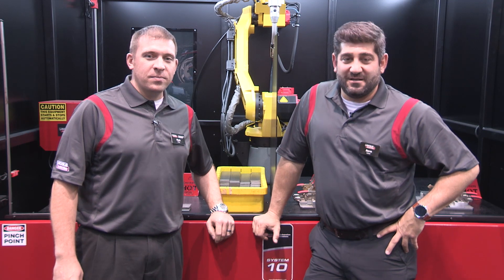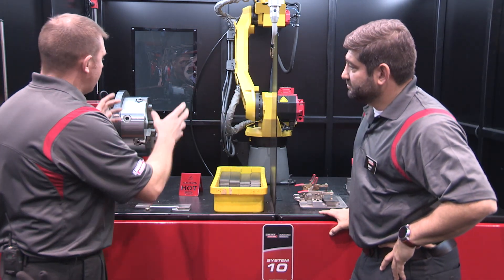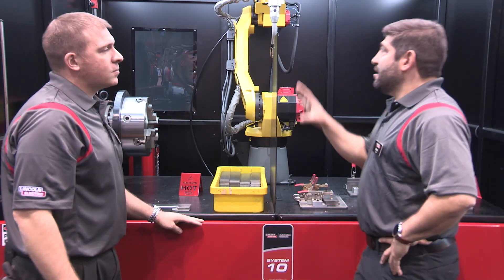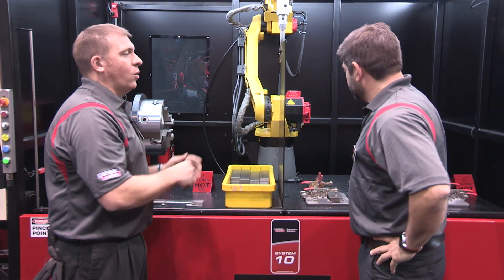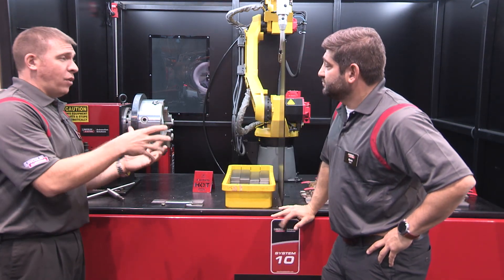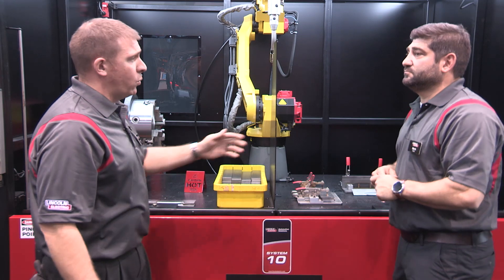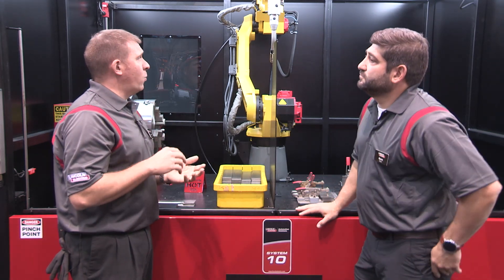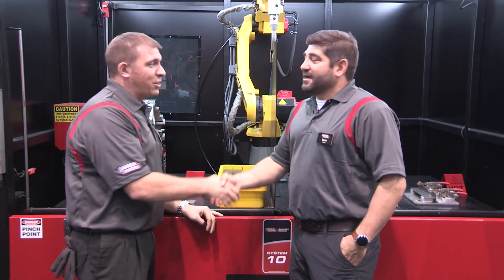The Lincoln Electric System 10 at FABTECH 2015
A demo of the System 10 from Lincoln Electric Automation Solutions at FABTECH 2015